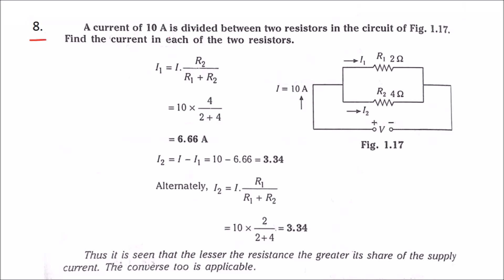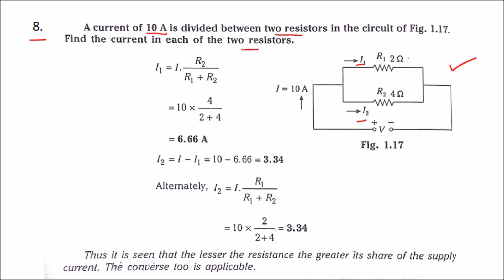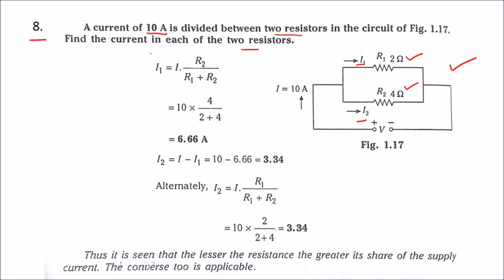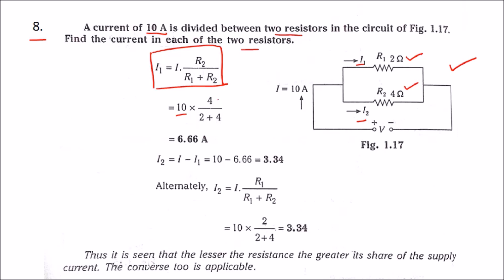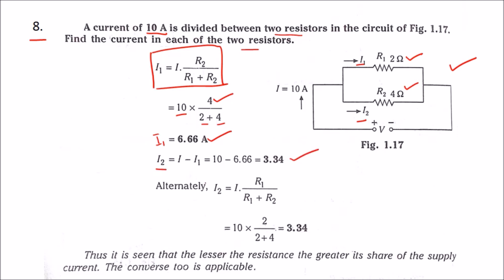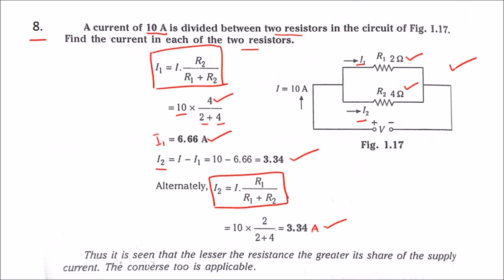Current is divided between 2 resistors, find the current in each resistors | Problem 1.8 |Rough Book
Problem 1.8: A current of 10 A is divided between two resistors in the circuit of Fig. 1.17. Find the current in each of the two resistors.

Rough Book